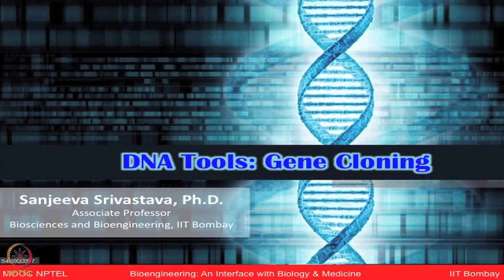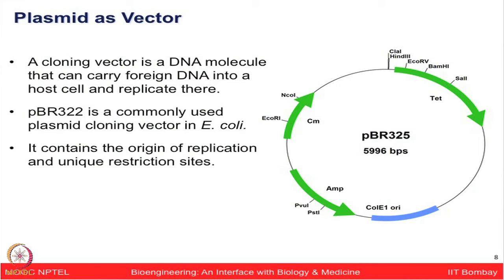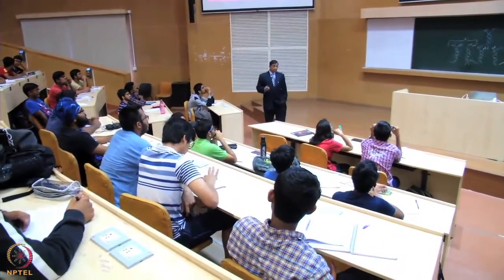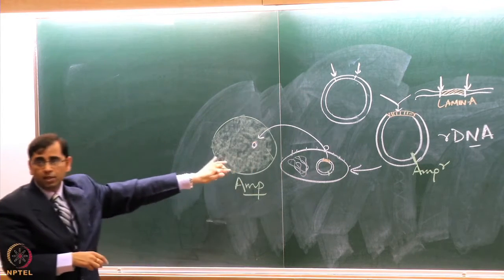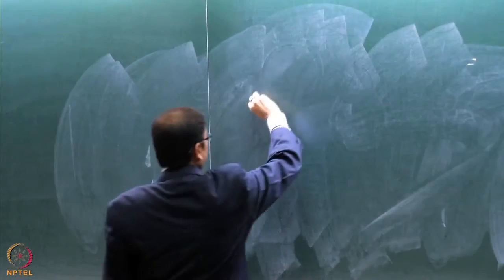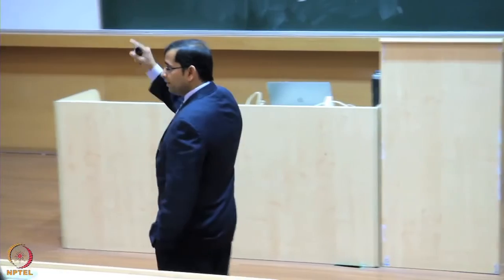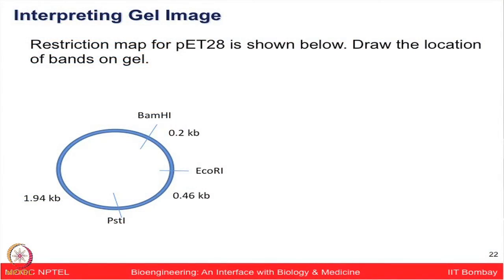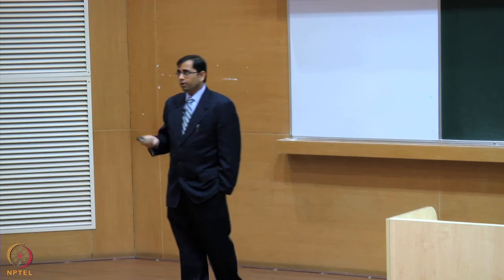Week 2-Lecture 7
Lecture 7 : DNA Tools: Gene Cloning